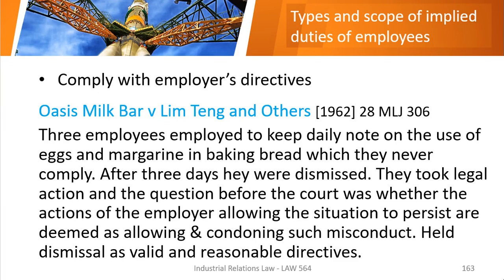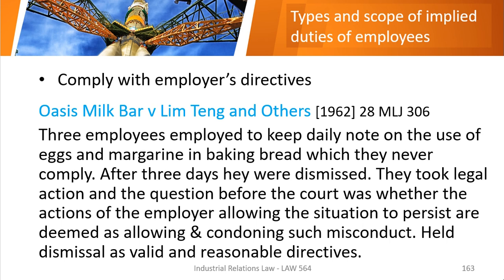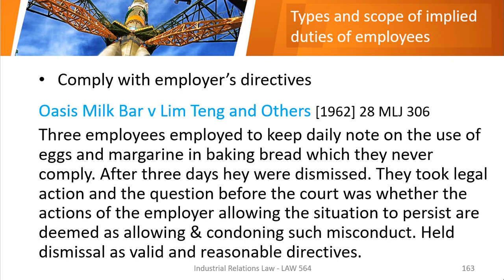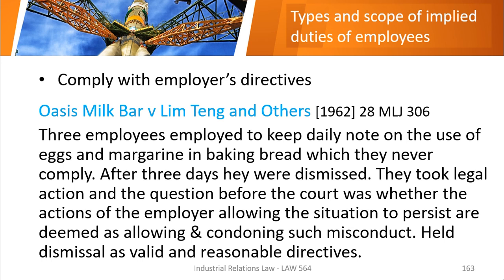IR - Contract - Implied - Employee (3)